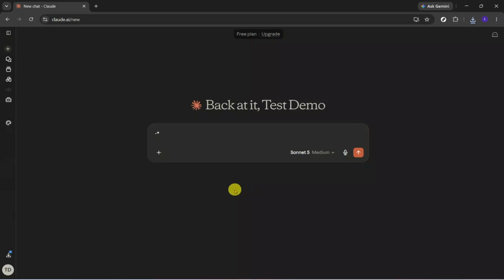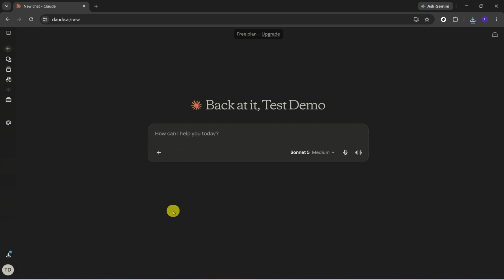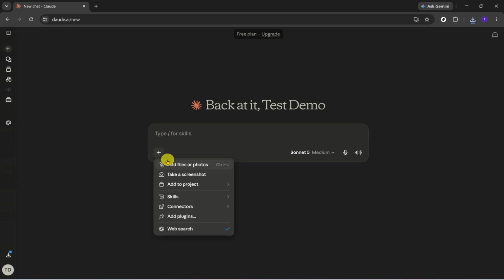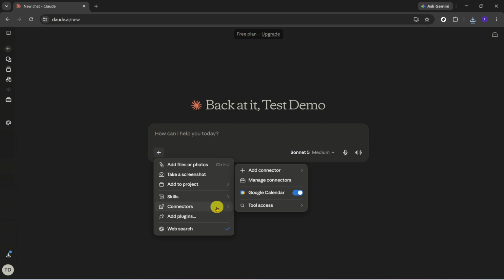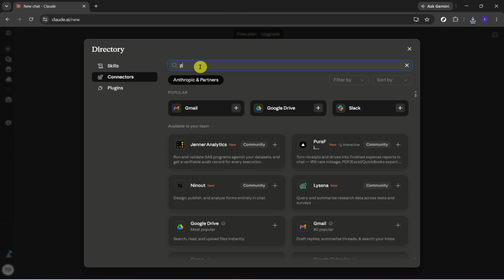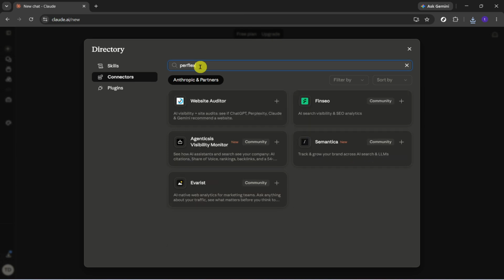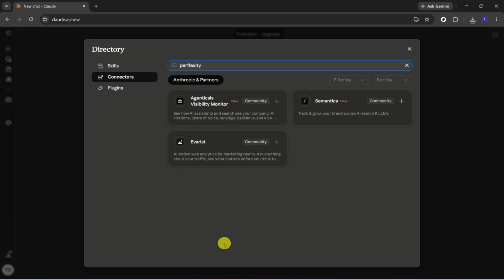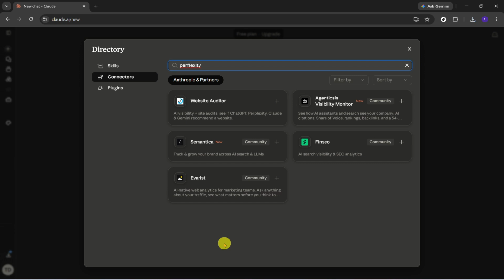How To Connect Claude With Perplexity AI (2026) (Quick And Easy Guide)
Learn how to connect Claude with Perplexity AI in this easy step-by-step tutorial. This guide shows you how to connect Claude with Perplexity AI so you can start using both tools together quickly. Perfect for beginners looking to set up Claude and Perplexity AI in 2026.